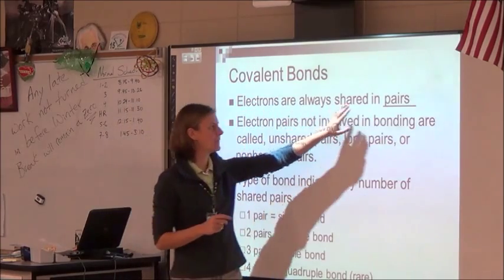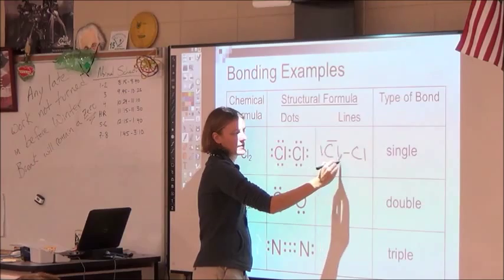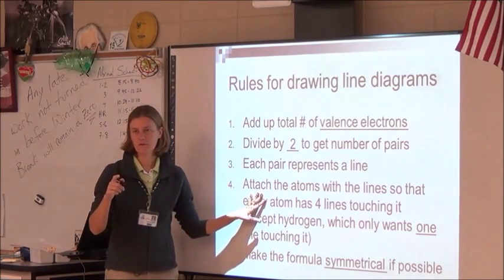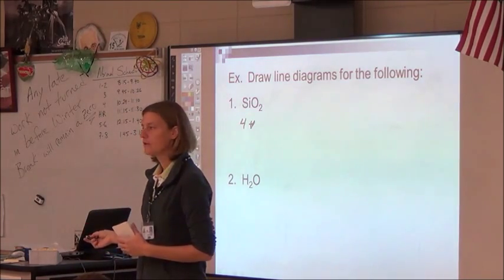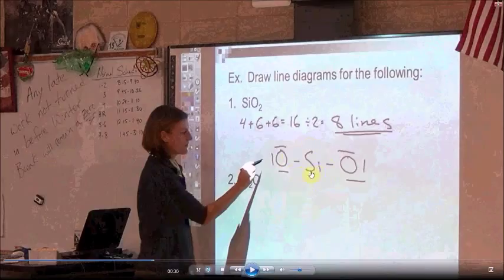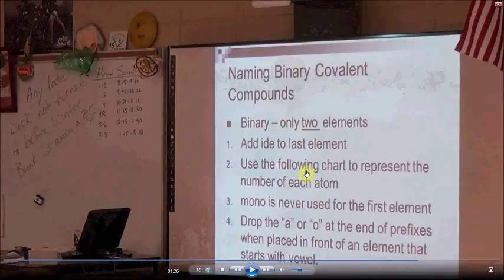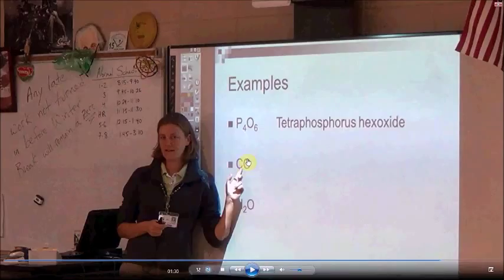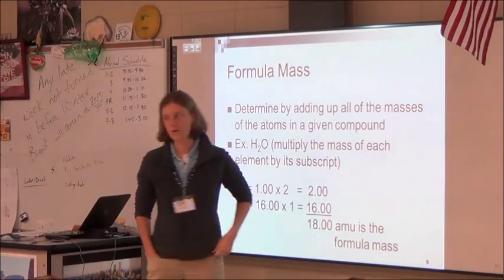Physical Science Unit 4 - 3h Covalent Bonding, Line Diagrams, & Formula Mass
Covalent Bonding, Line Diagrams, & Formula Mass